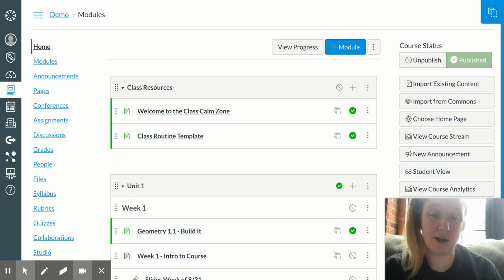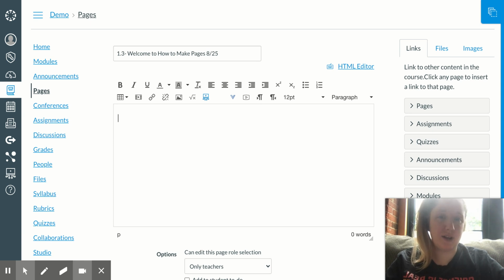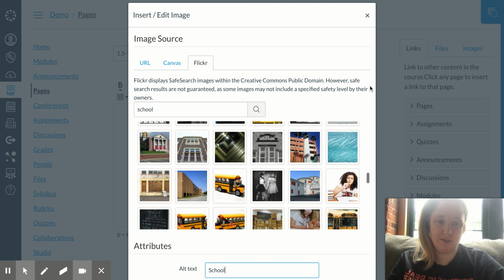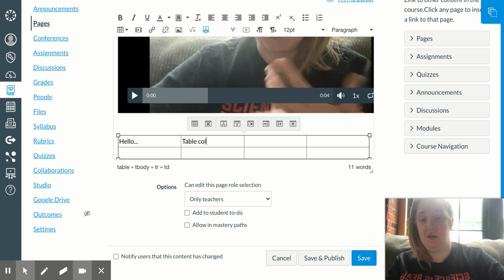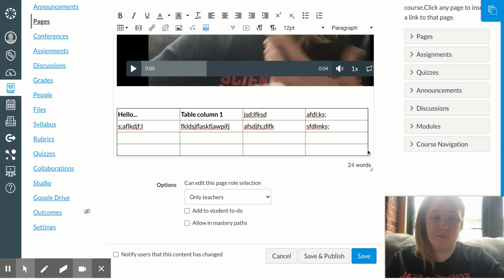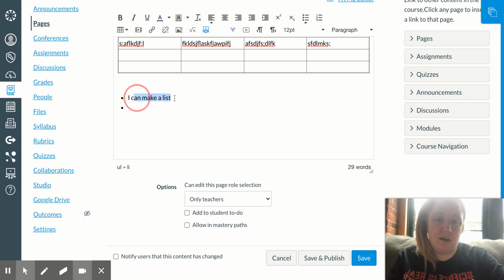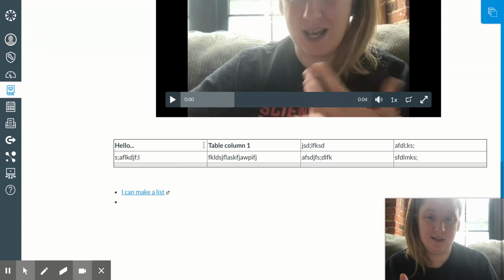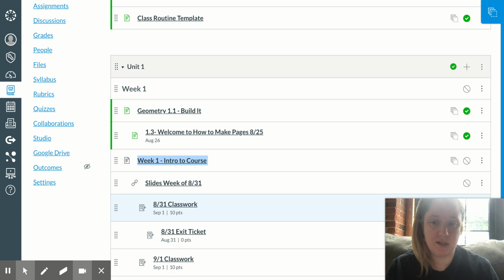How to Make Pages 101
A very basic how to make a page video.